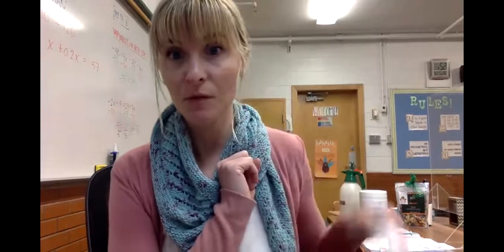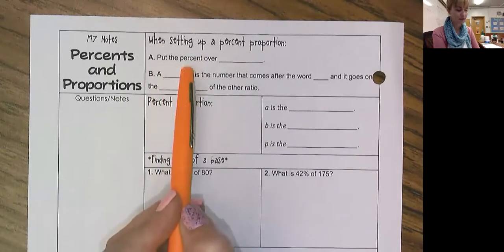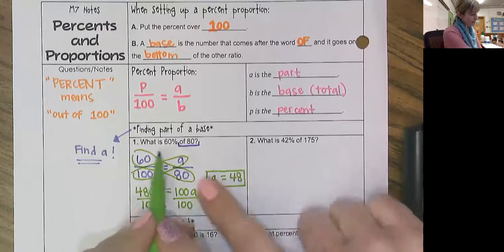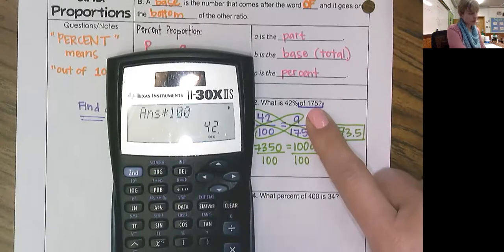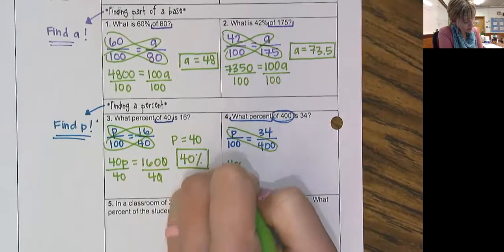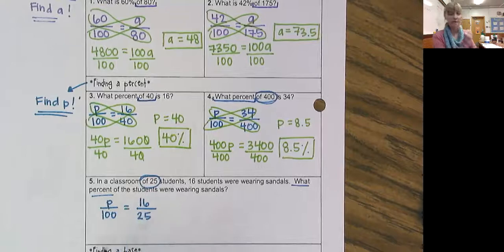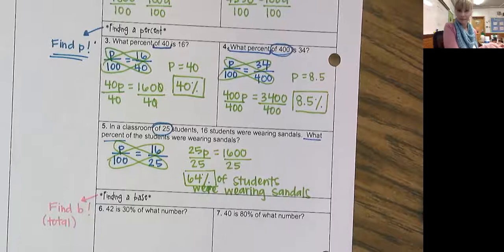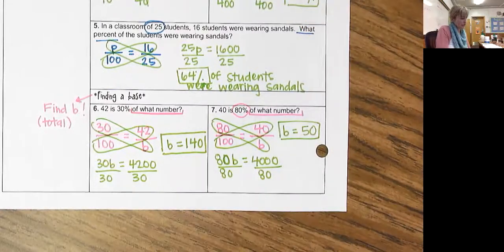M7 50 Percents and Proportions